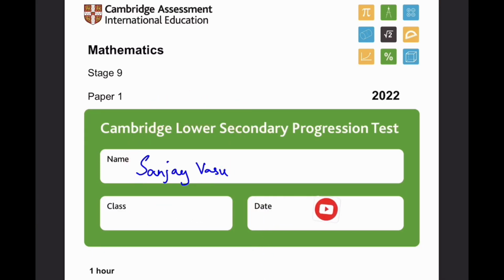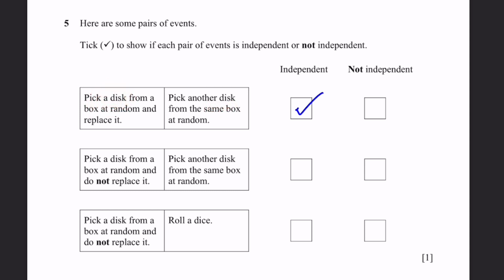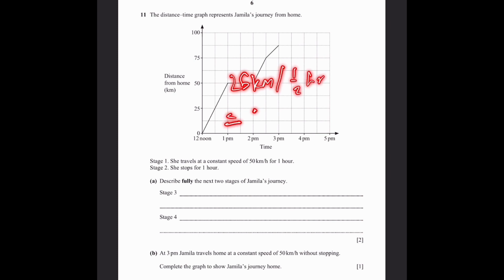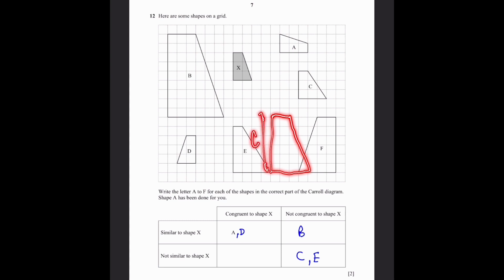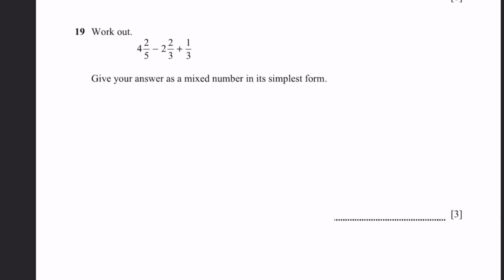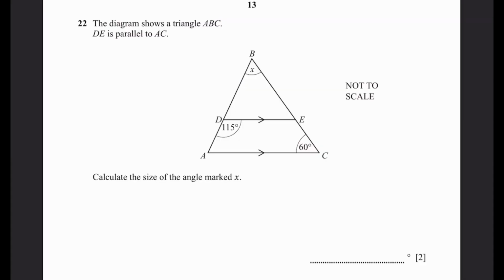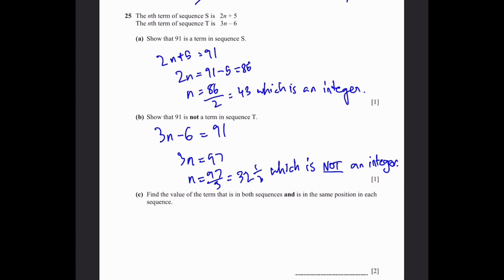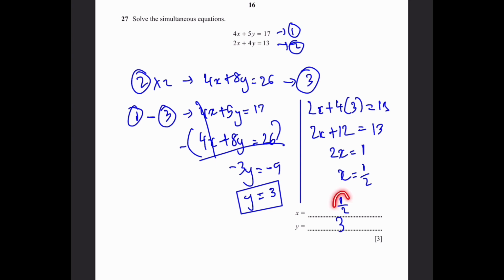Stage 9 2022 Cambridge Lower Secondary Progression Test Math Paper 1